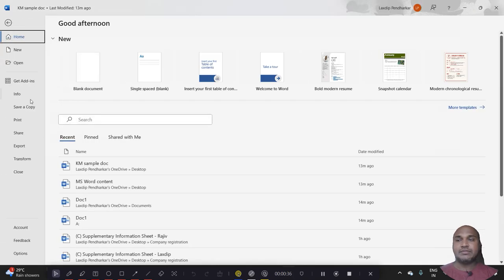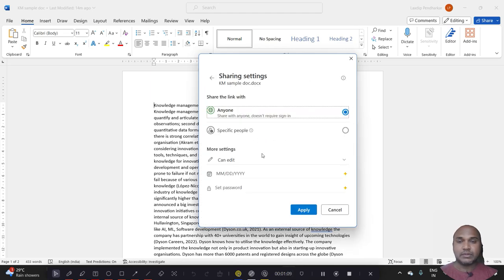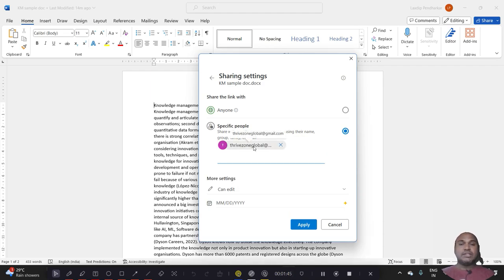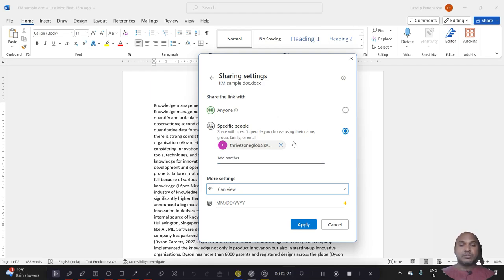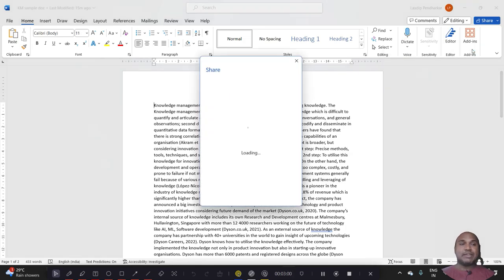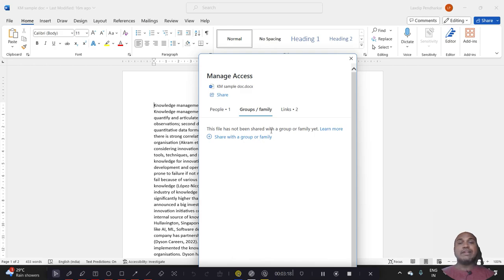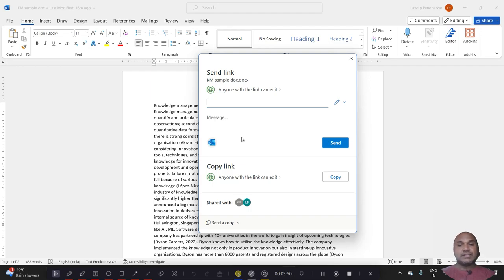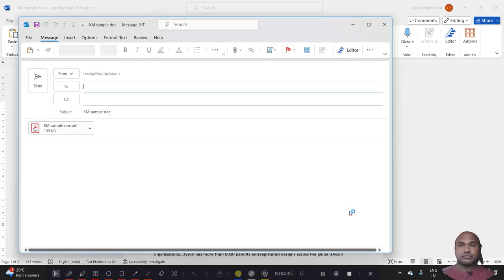MS Word series: Sharing document with multiple users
microsoft word stop sharing document
microsoft word document sharing
microsoft teams word document collaboration
can microsoft word share documents and collaborate with clients or employees
microsoft word document collaboration
microsoft word can't share document
microsoft word doc share
can you make a word document shared
how to use a shared word document
how to share microsoft word document for multiple users
ms word document sharing app
ms word document sharing application
ms word document sharing app download
when sharing data in ms word the document is the document in which the data was first entered
how to share an editable word document
how share word document
can a word document be shared
what is a shared word document
why won't my word document share